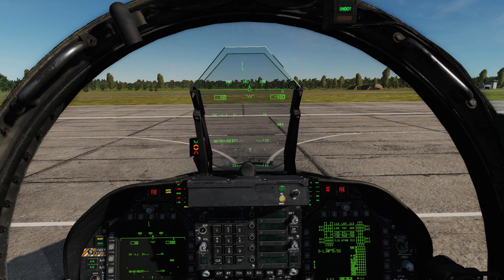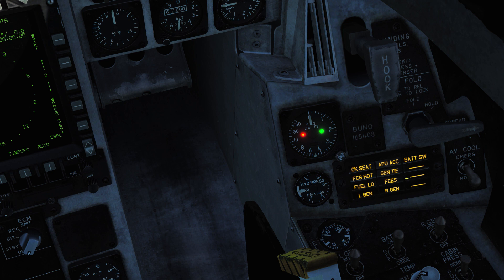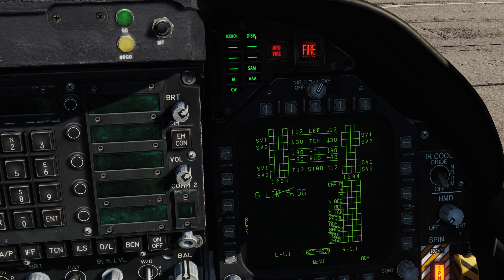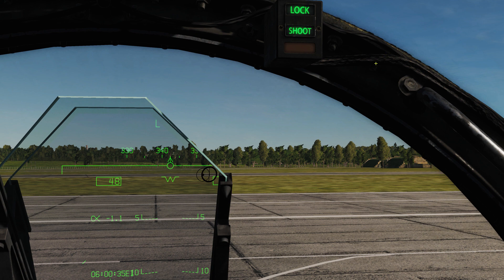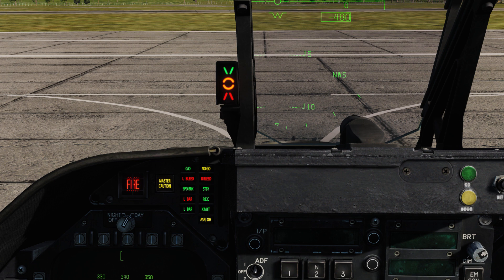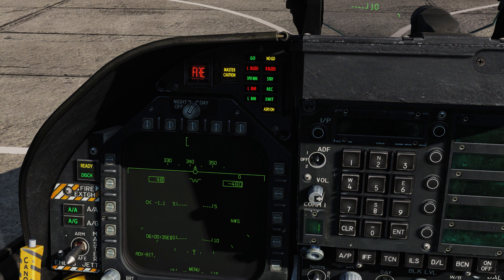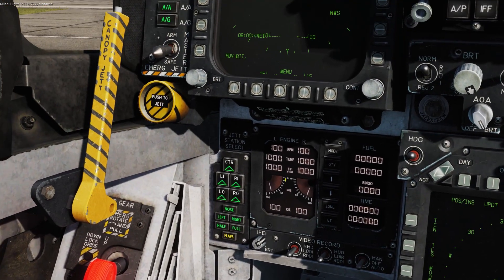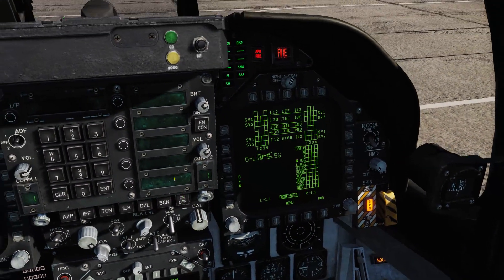Flying DCS World with OverKill: F/A-18C - Hornet Indication Lights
DCS World
In this tutorial, I will walk around the cockpit and identify/explain each of the indication lights you may witness while in the seat of the F/A-18C Hornet for DCS World! Enjoy!